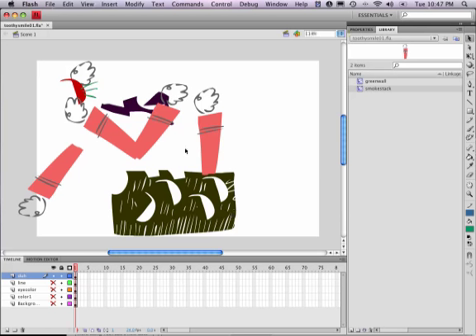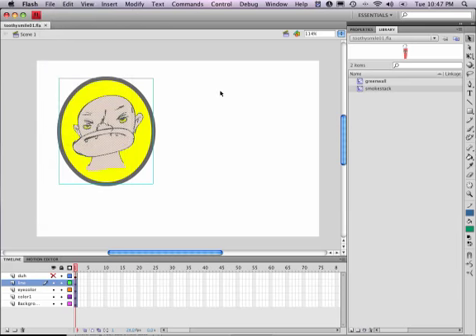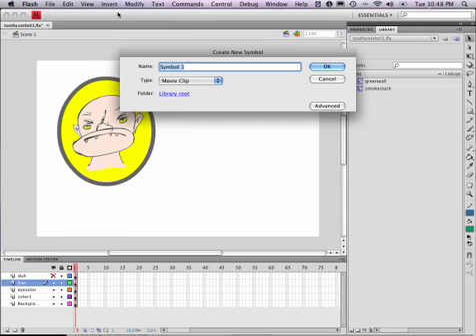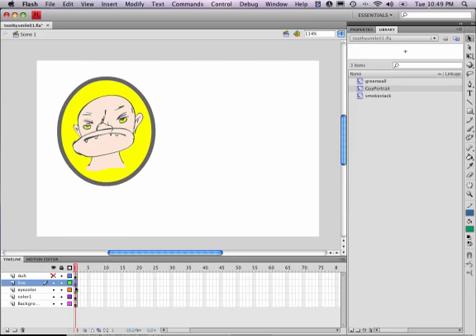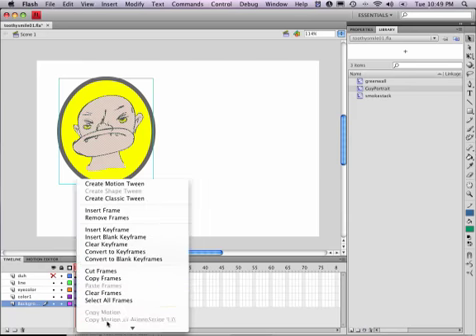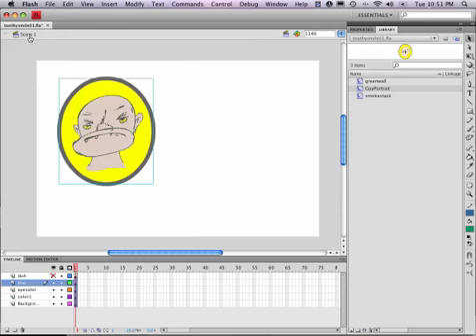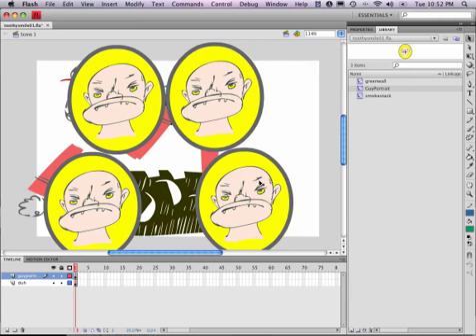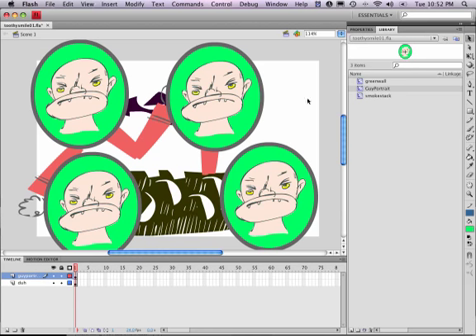FlashDrawIntro08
Intro to Flash Symbols Part 2. Converting drawings to symbols while maintaining multiple layers. Copy Frames and Paste Frames commands.